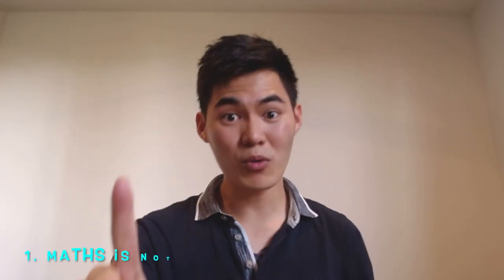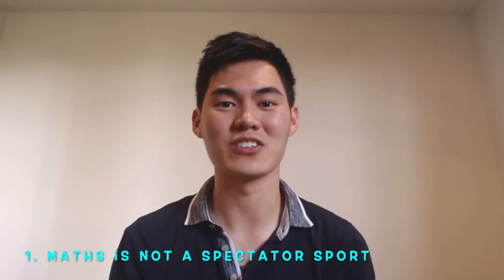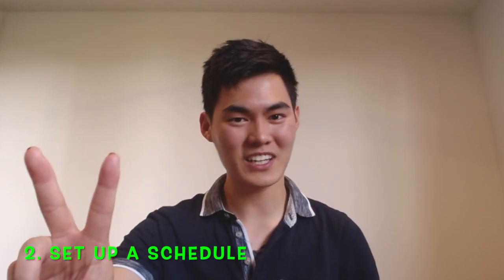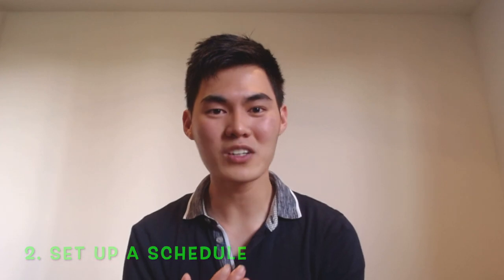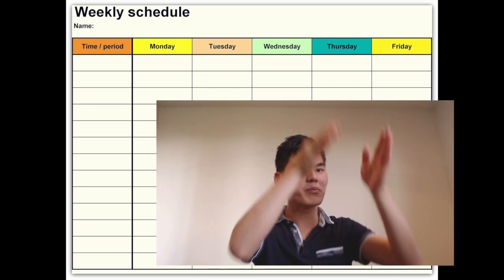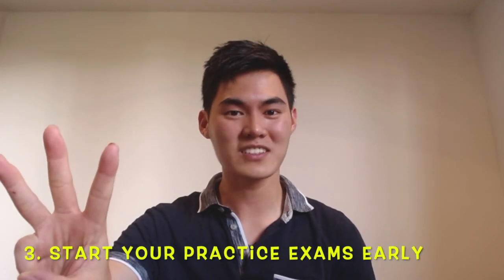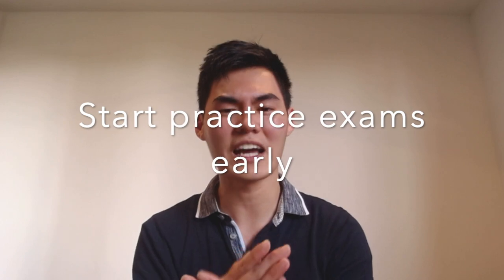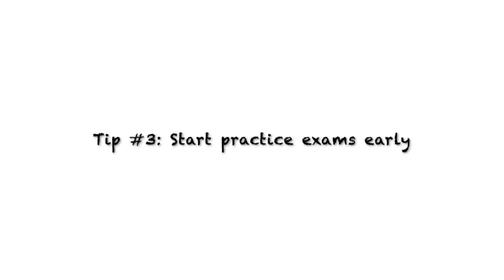How to get a good VCE Maths score? 3 Tips!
Hey VCE students!

In this video, I give out 3 tips on how you can study effectively study for your VCE Maths subjects. If you are currently studying any VCE Methods, Specialist or Further Maths, this is a MUST watch video :)